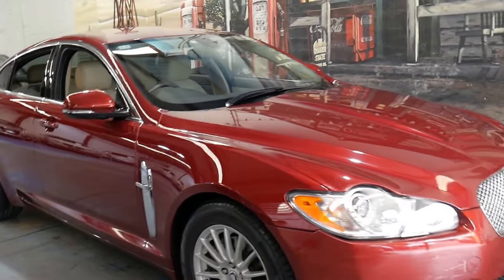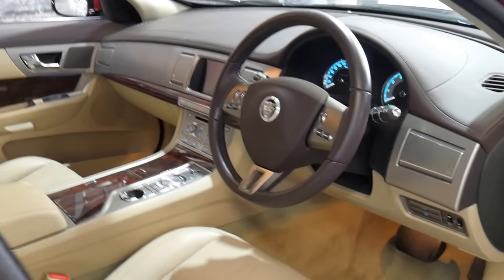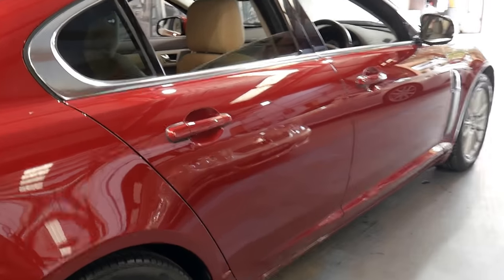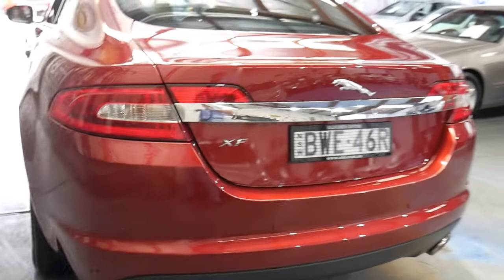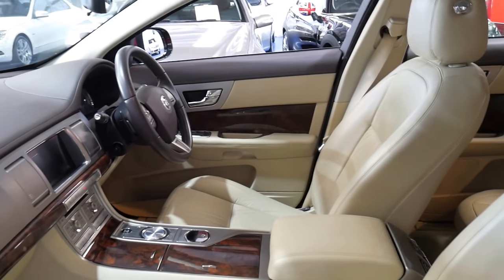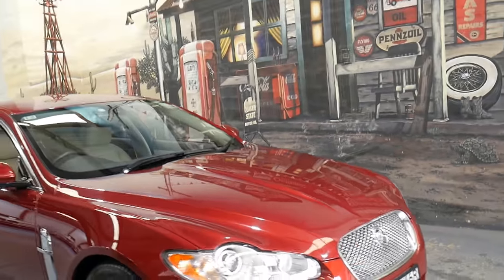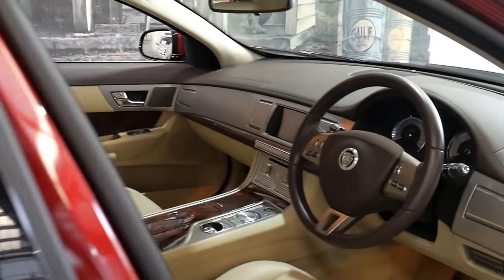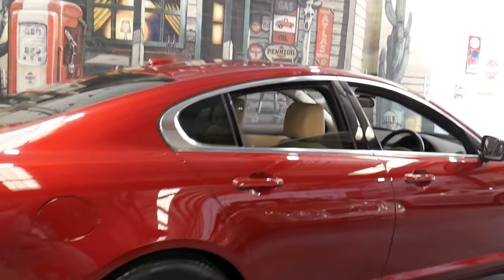2011 Jaguar XF 3.0 V6 Luxury only 25,000 klms !!!!